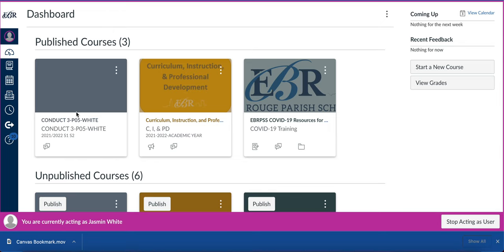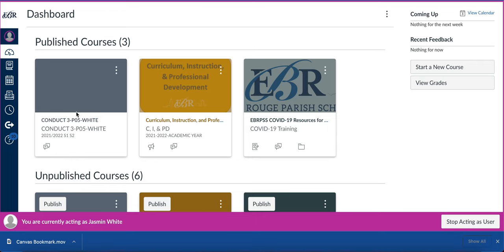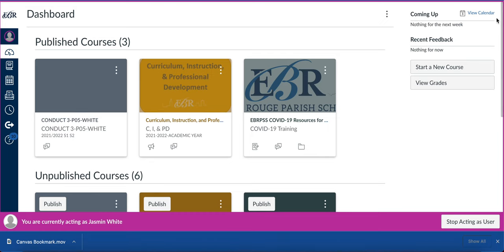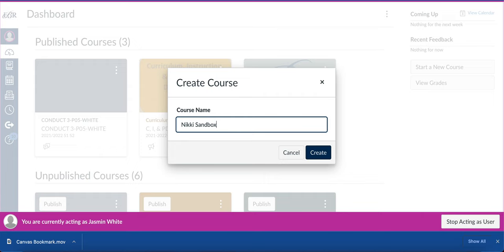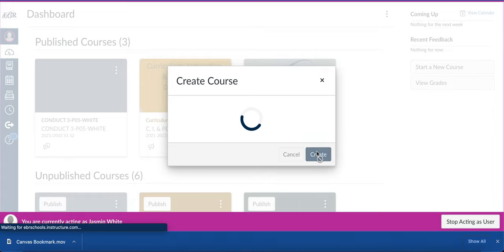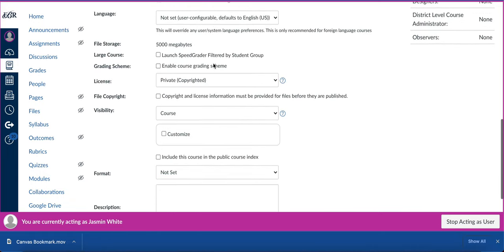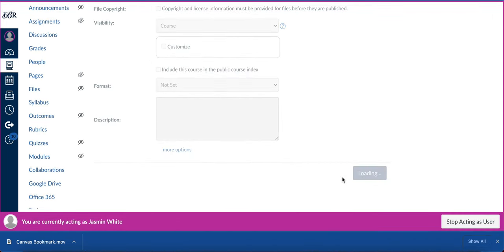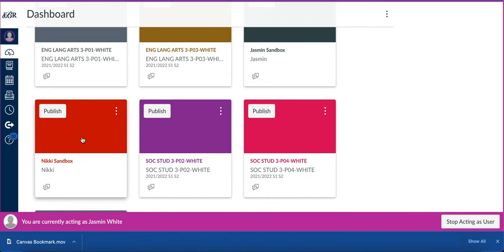How to create a sandbox course in Canvas